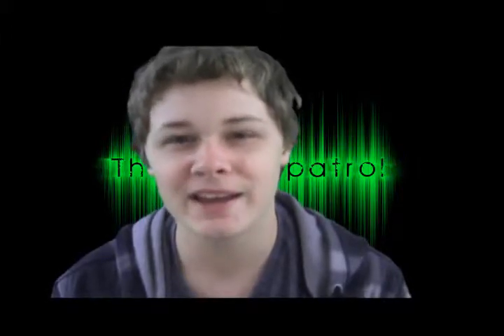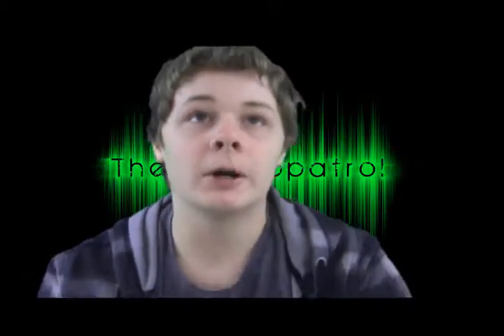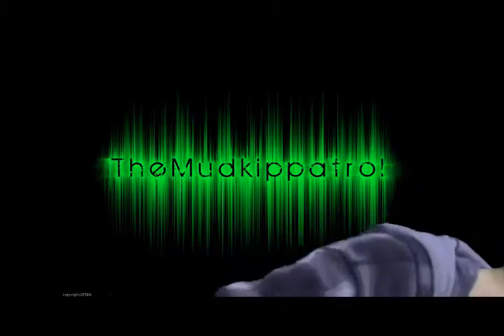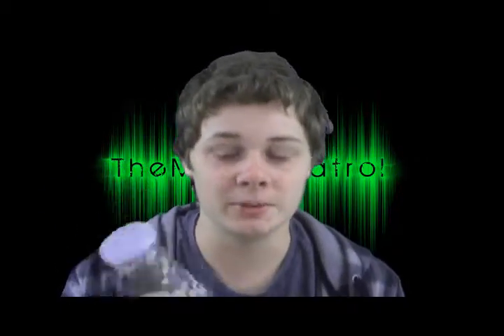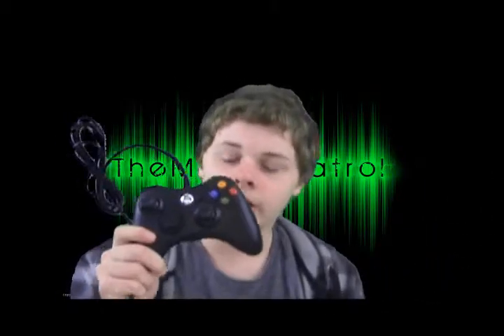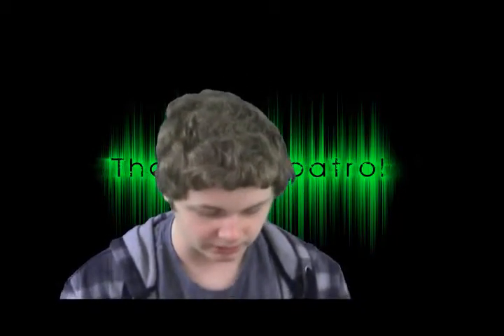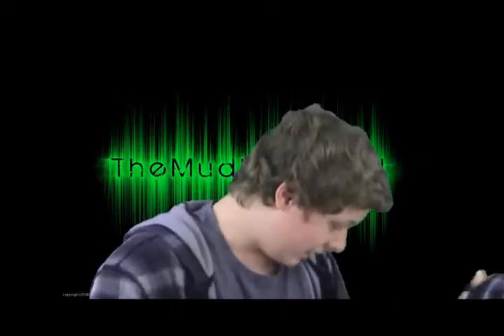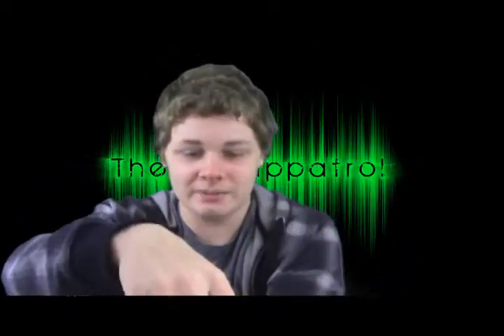the epicest christmas ever?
tyler's channel:

NOPE!

hope your day (or night) is awesome in all ways!